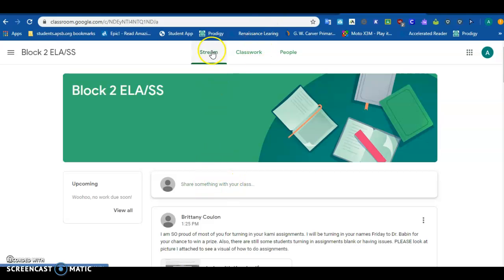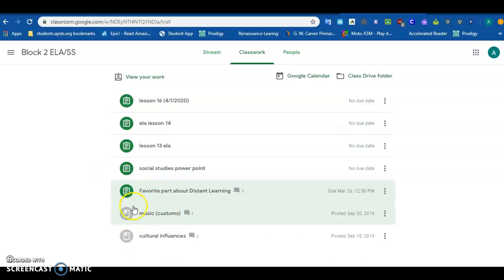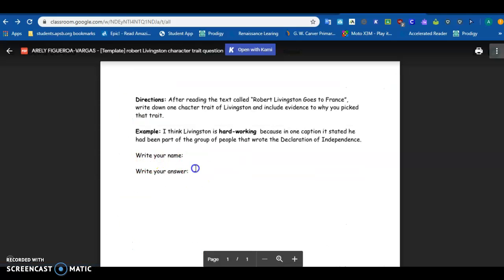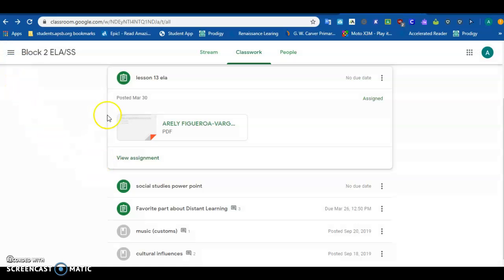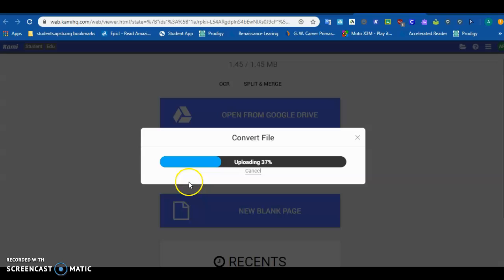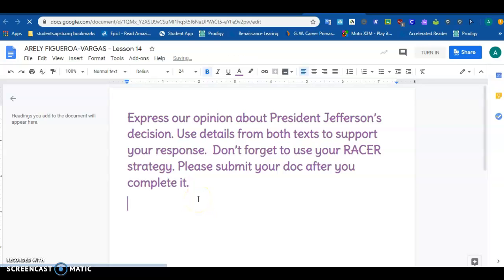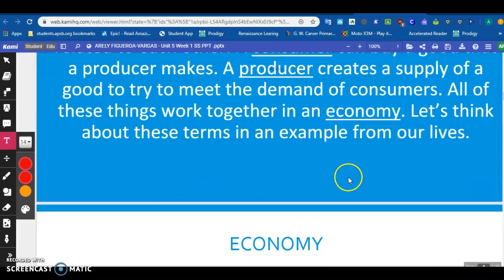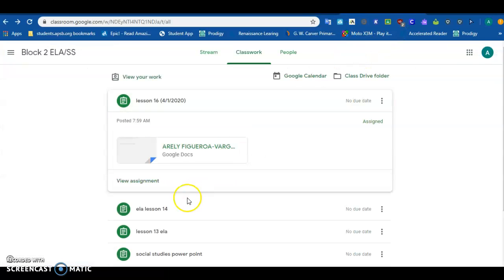3 - Mrs.Coulon- Kami